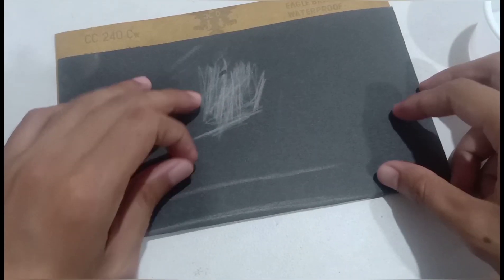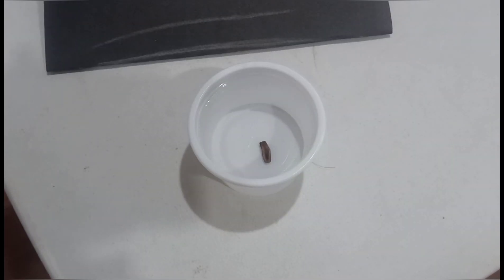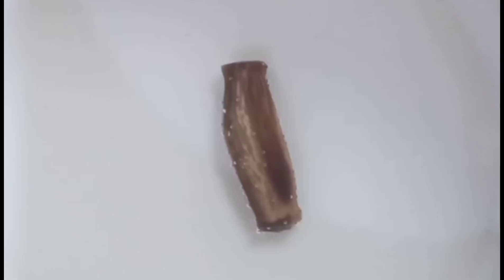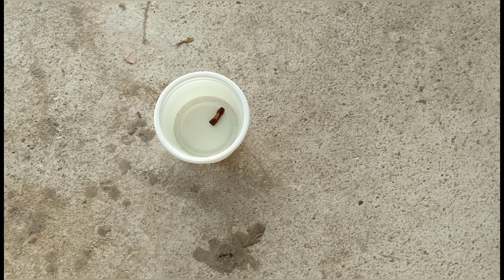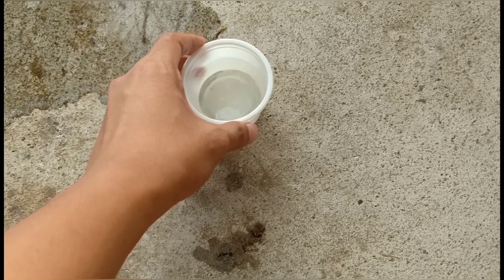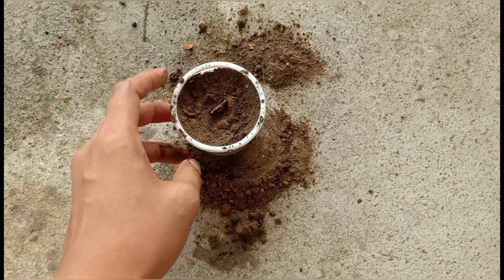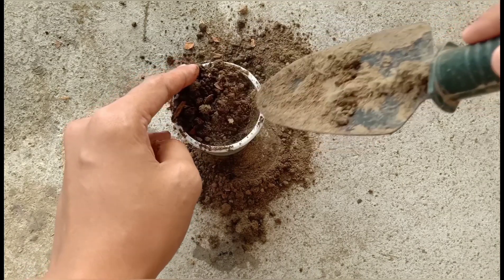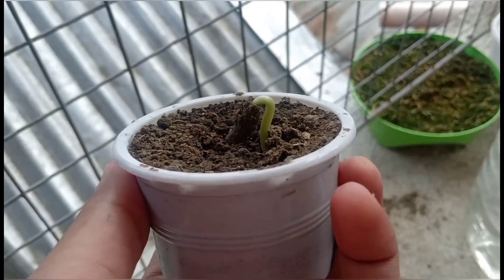Fire Tree Seed Germination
Flame tree grows in moist humic rich soil.
It can grow from 30 to 40 feet in height and grows in a natural umbrella shape.

The plant is easy to germinate after treatments but takes up to 10 years to flower.

For faster germination scarify both edges and soak the seed in water before planting it will help soften the exterior of the seed and enhance germination.